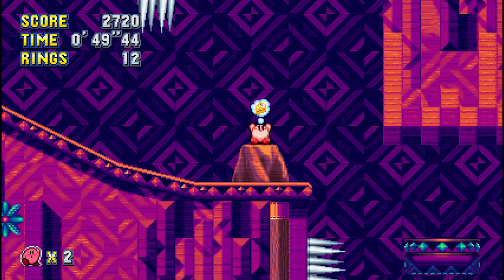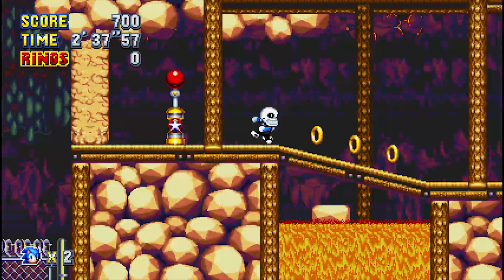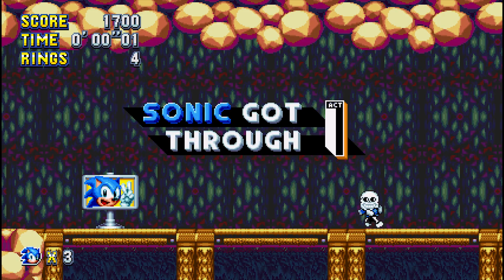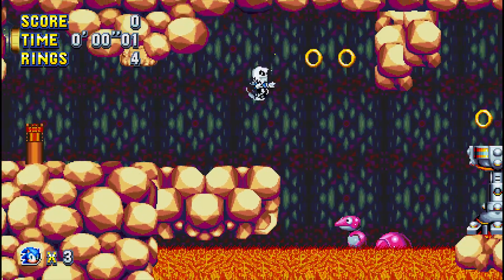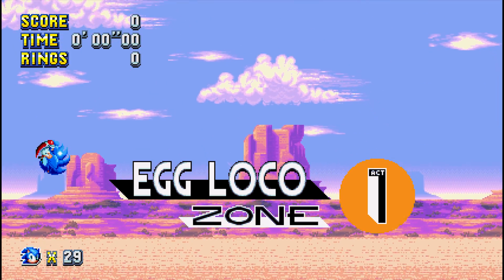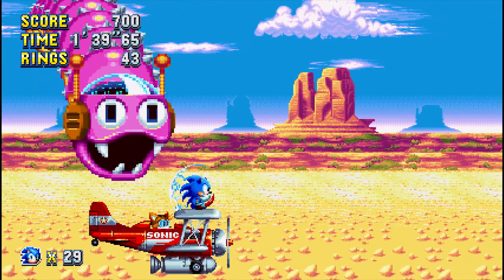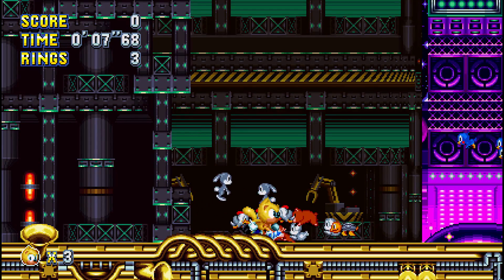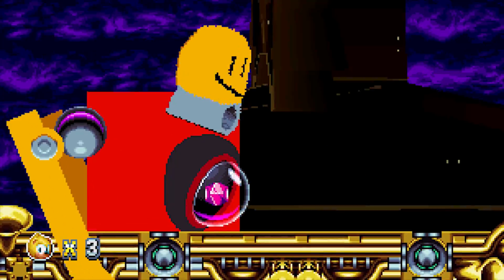THE WEIRDEST SONIC MANIA MODS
Sonic Mania Sonic The Hedgehog 3 & Knuckles. That is all.